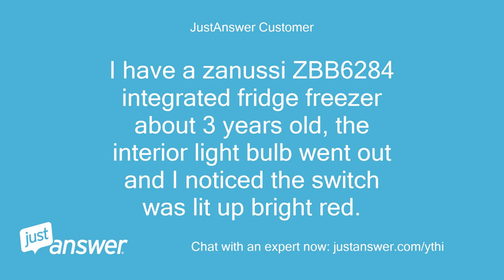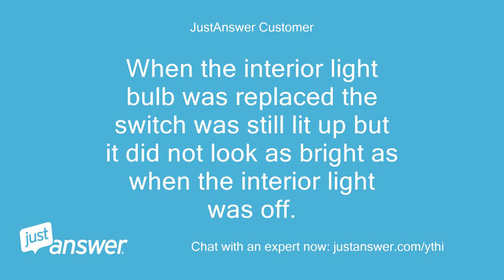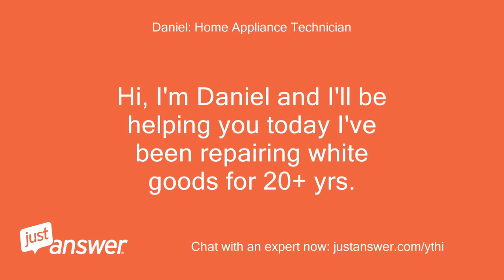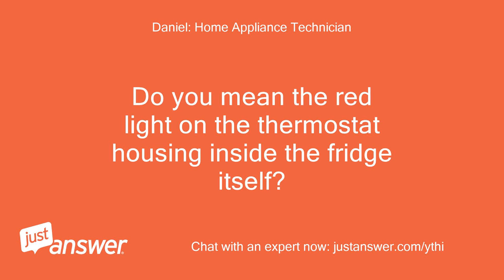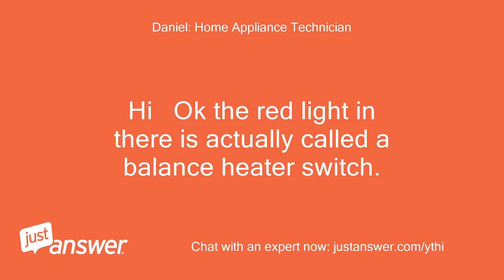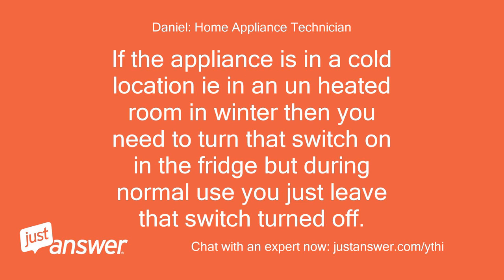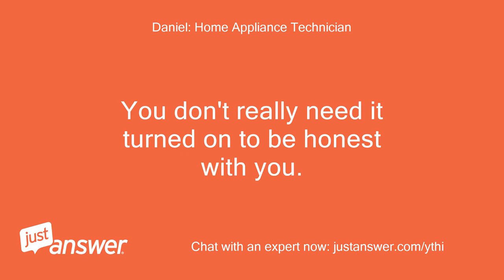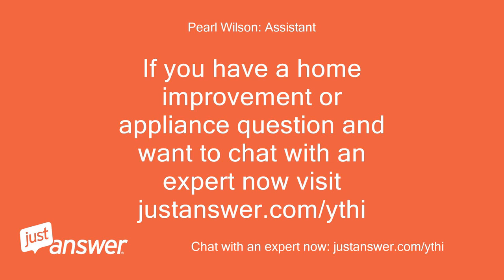I have a zanussi ZBB6284 integrated fridge freezer about 3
JustAnswer Customer: I have a zanussi ZBB6284 integrated fridge freezer about 3 years old, the interior light bulb went out and I noticed the switch was lit up bright red.
JustAnswer Customer: When the interior light bulb was replaced the switch was still lit up but it did not look as bright as when the interior light was off.
JustAnswer Customer: The fridge freezer seams to be working correctly.
JustAnswer Customer: Is this normal or does the red light mean there is something wrong?
Daniel: Home Appliance Technician: Hi, I'm Daniel and I'll be helping you today I've been repairing white goods for 20+ yrs.
Daniel: Home Appliance Technician: and currently work for a well-know manufacturer.
Daniel: Home Appliance Technician: Do you mean the red light on the thermostat housing inside the fridge itself?
JustAnswer Customer: The Red light is built in to the switch which switches the unit on and of, the interior light and door switch are also built into the same moulding.
Daniel: Home Appliance Technician: Hi   Ok the red light in there is actually called a balance heater switch.
Daniel: Home Appliance Technician: Theres a heater built into the thermostat housing at the top to stop condensation from foaming in cold locations on the outside of the cabinet.
Daniel: Home Appliance Technician: If the appliance is in a cold location ie in an un heated room in winter then you need to turn that switch on in the fridge but during normal use you just leave that switch turned off.
Daniel: Home Appliance Technician: so press the switch to turn it off and it will be fine like that.
Daniel: Home Appliance Technician: You don't really need it turned on to be honest with you.
Daniel: Home Appliance Technician: If you need anymore info just get back to me.